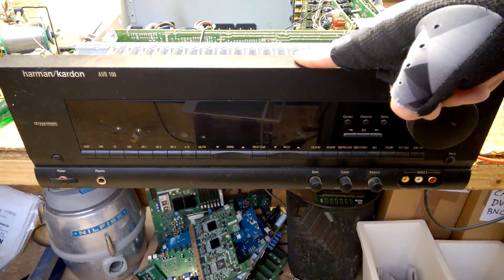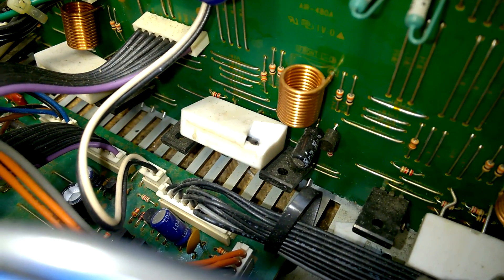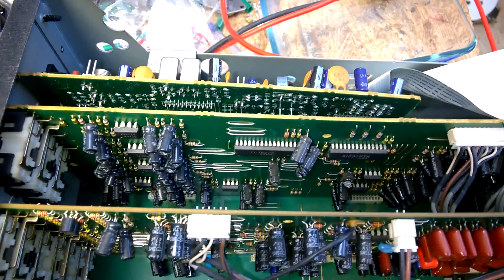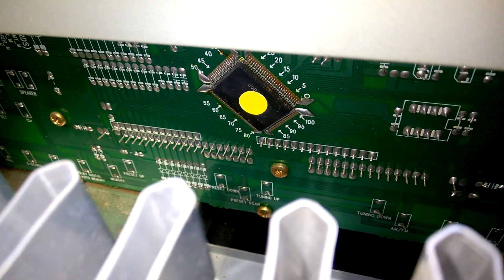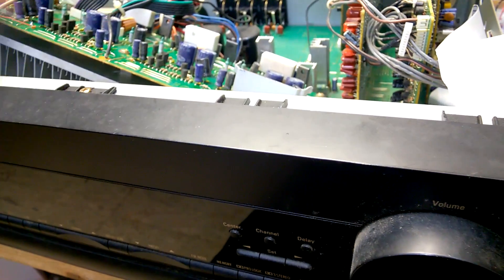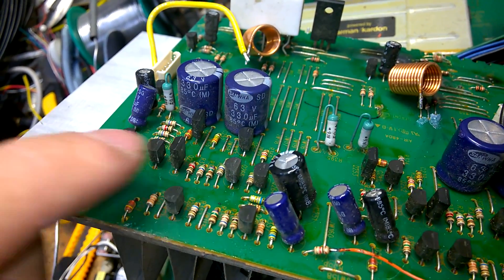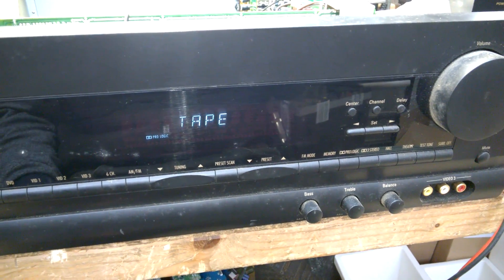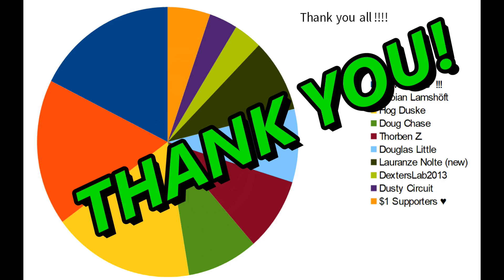🔥 Amp in Flames 🔥 Harman Kardon "Repair"🤷‍♂️ BEB #89 (this amplifier is toast)